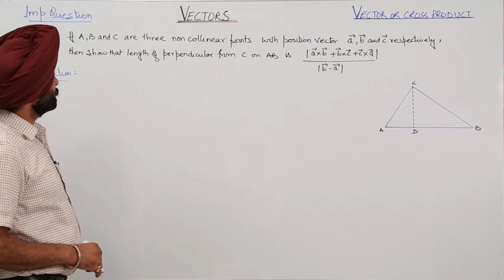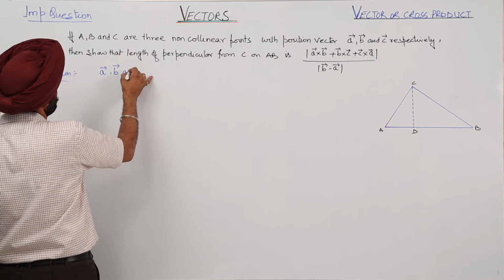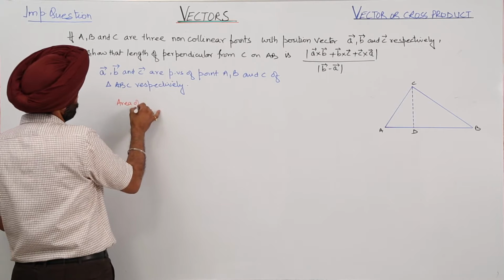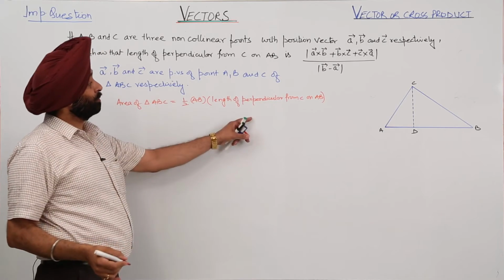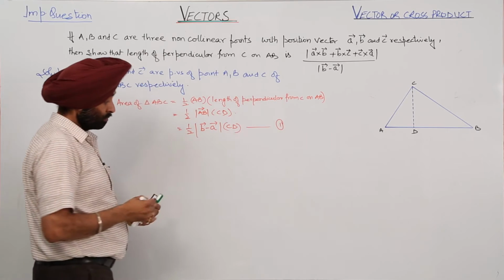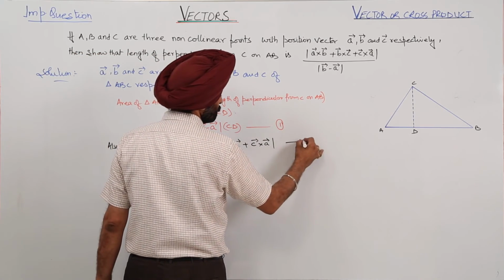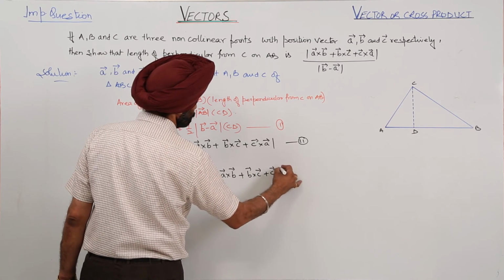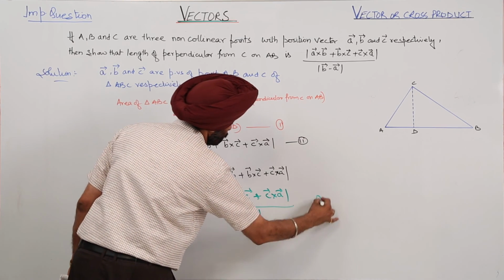Most Viewed Important Question l ICSE 12 MATH | CHAPTER 20 | Vector Cross Product I L84